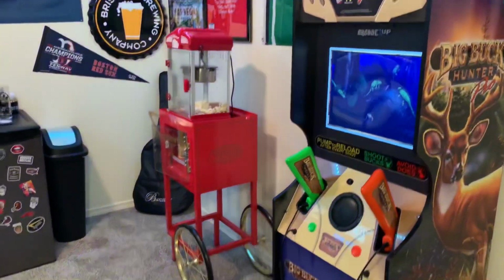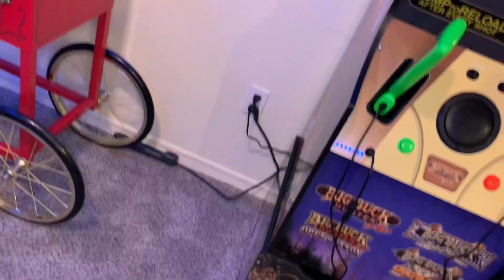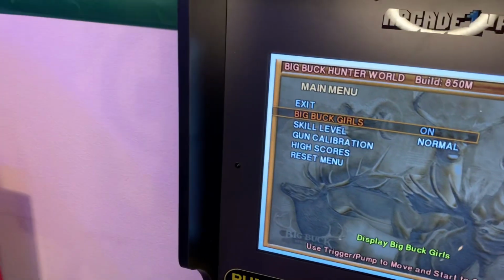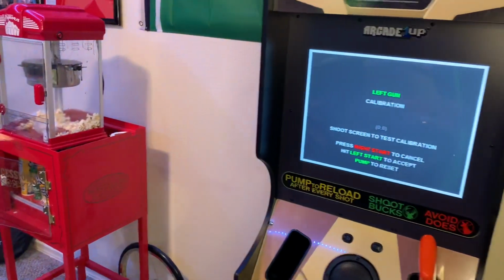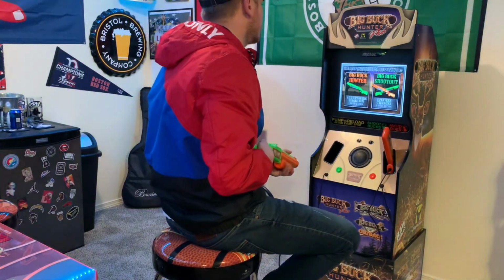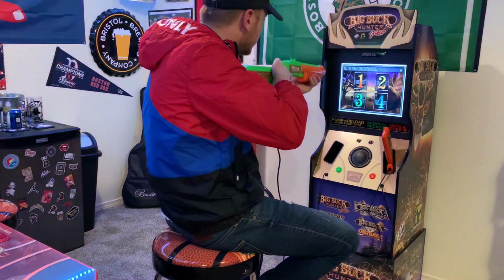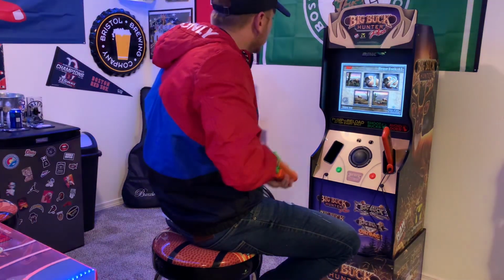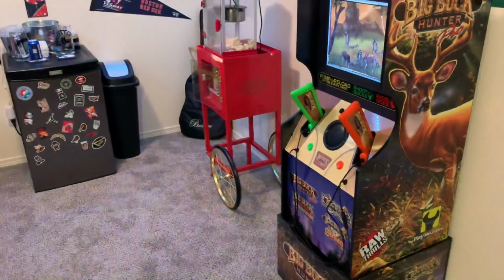Big Buck Hunter Arcade1up REVIEW and GAMEPLAY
This is a quick review for the Arcade1up cabinet BIG BUCK HUNTER PRO..